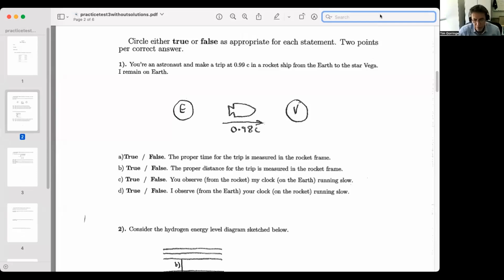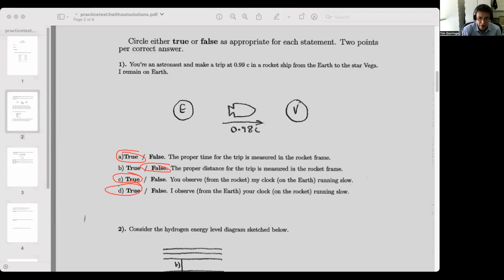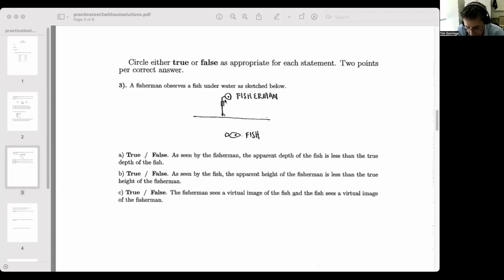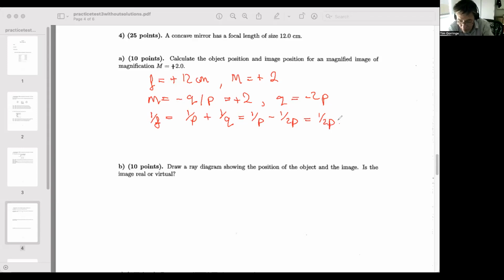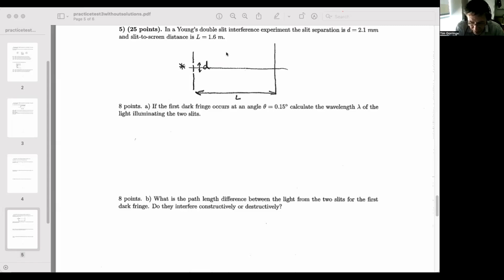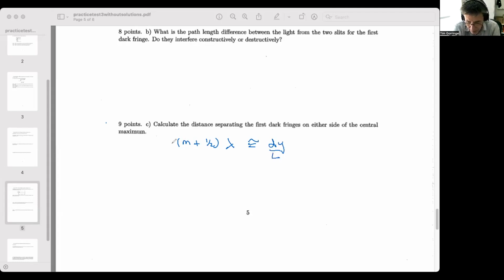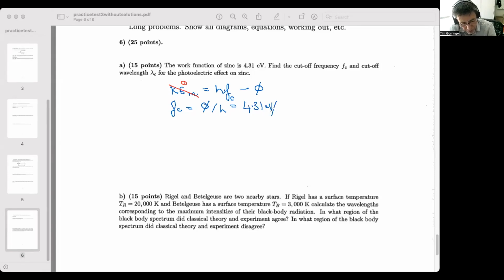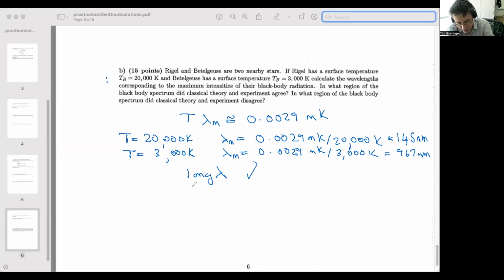practice test 3